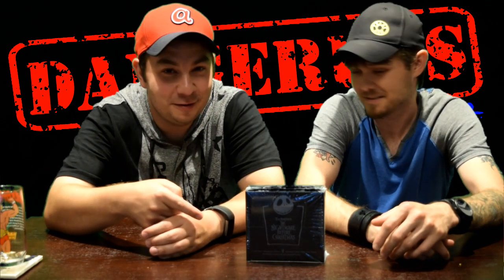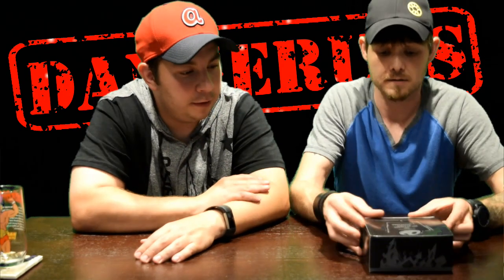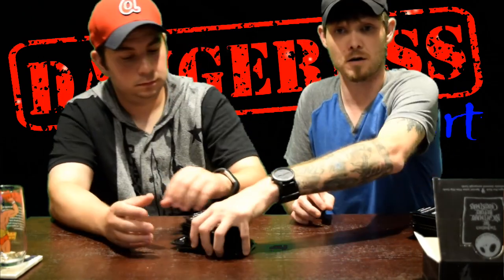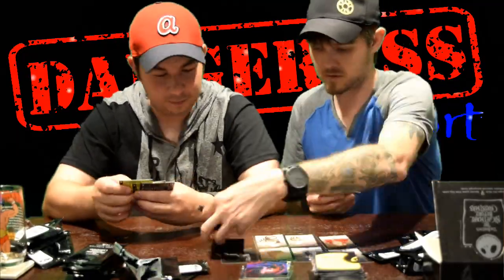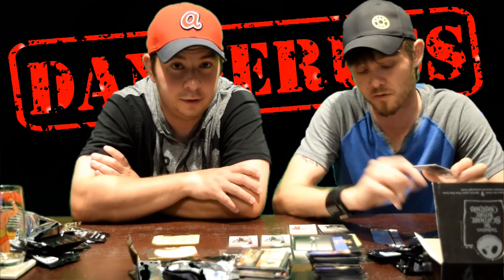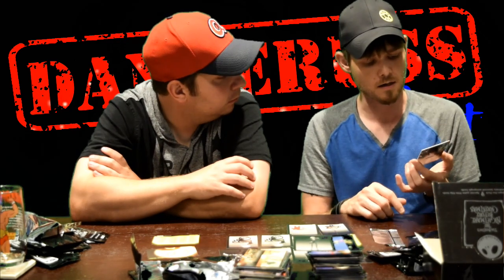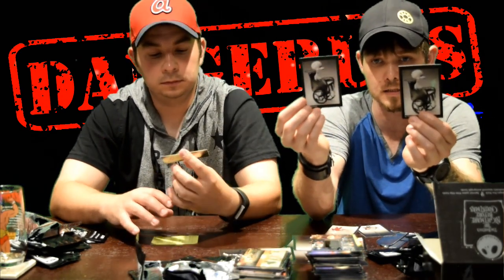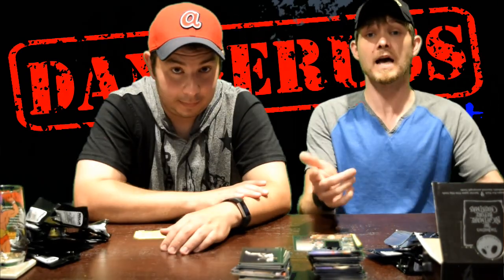We cracked open 5 Neca Nightmare Before Christmas trading card Boxes in search of a tim burton auto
We smash open a hobby box of the Neca Premium Nightmare before christmas cards in search of the ever elusive Tim Burton autograph! Did we find it in our first box out of five?